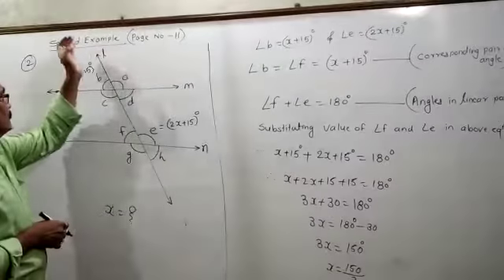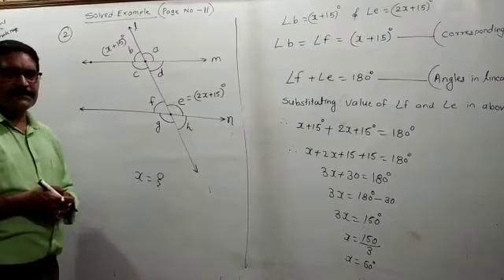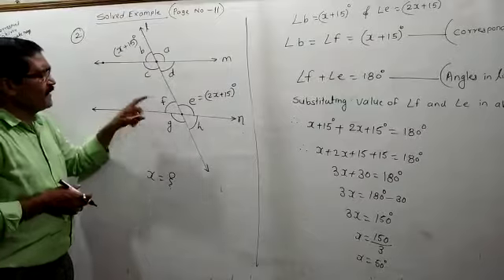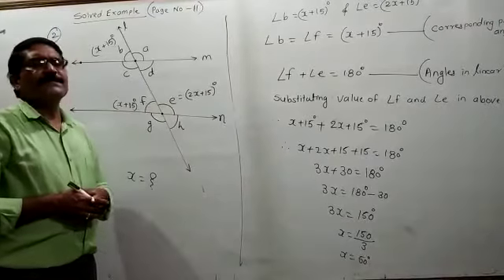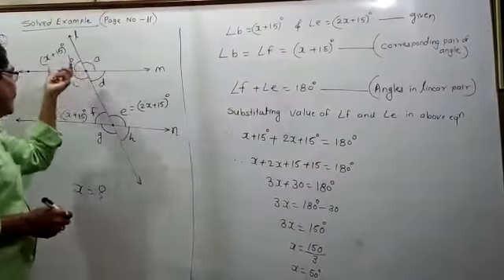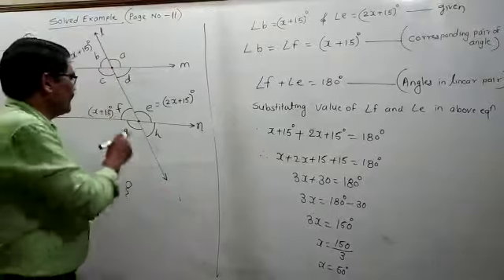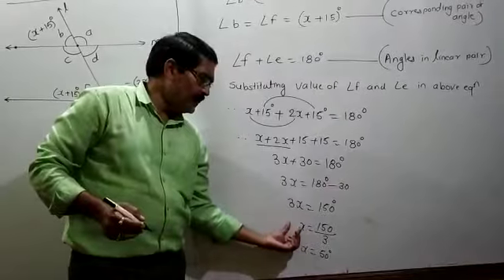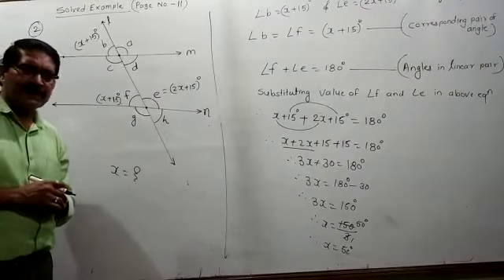Std8 13/7/20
Maths